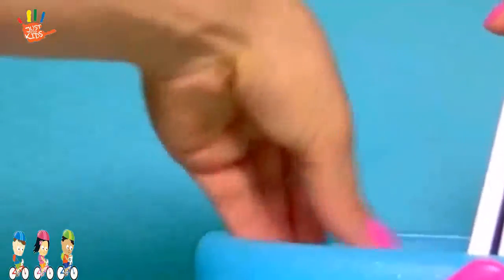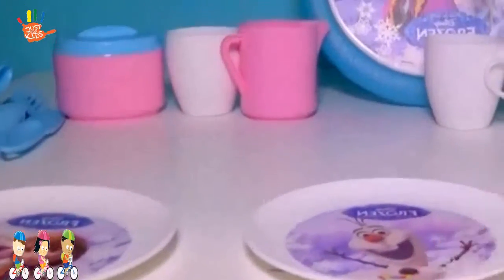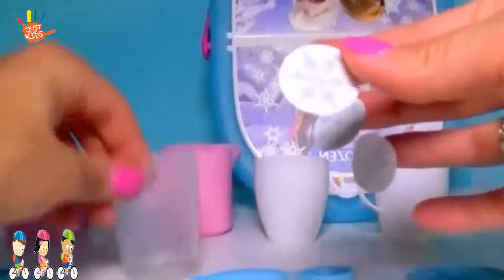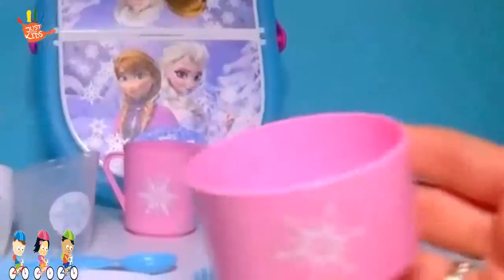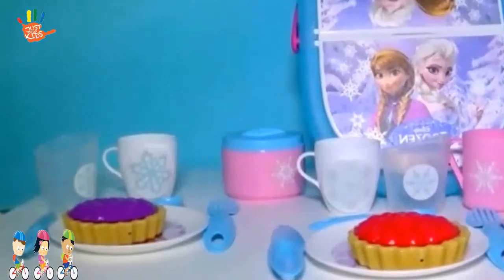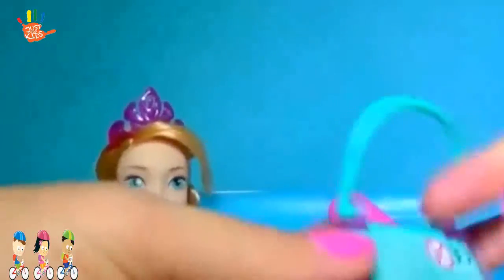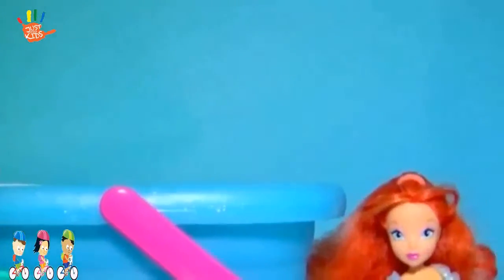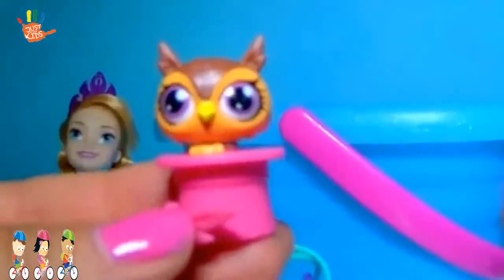FROZEN Picnic Basket Toyset, Bling bags Shopkins Surprise, My Littlest Pet shop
YELLOW Vehicle Banana Car with Avengers, Nursery Rhymes and Kids songs Compilation
Policeman Spiderman on Police Bike! Cartoons for Children! Nursery Rhymes Songs for kids YouTube